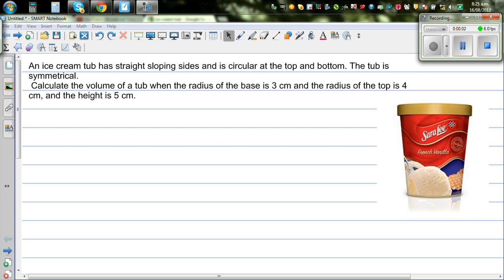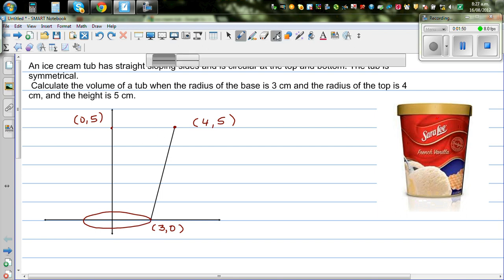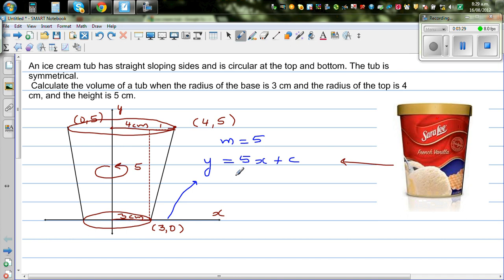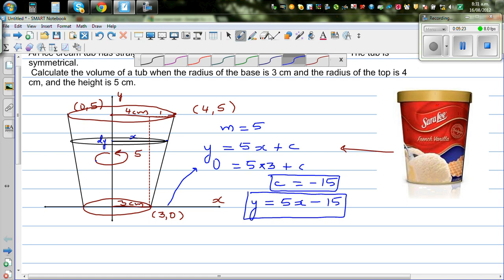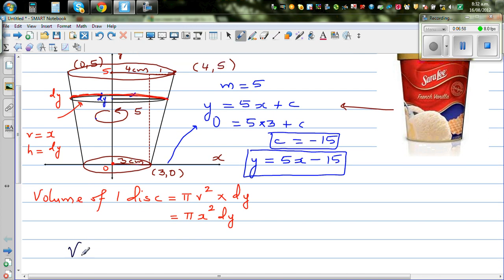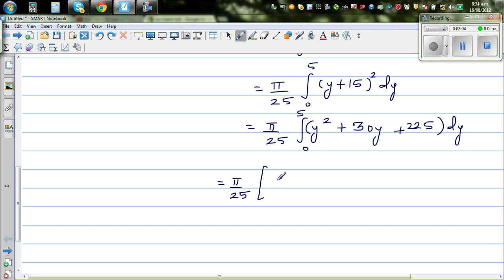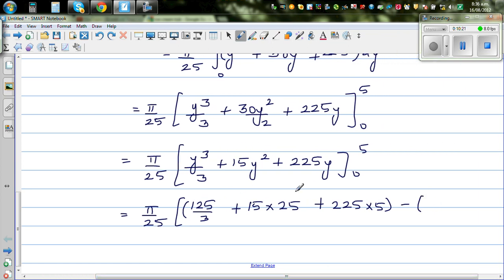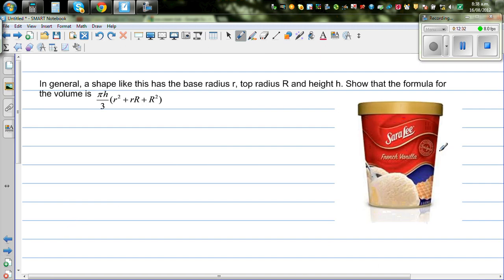Finding the exact volume of an ice cream tub with bottom r= 3 cm and top r= 4 cm height 5 cm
In this video I have explained how you can find the volume of an ice cream tub with the bottom radius of 3 cm, top radius of 4 cm and height of 5 cm.